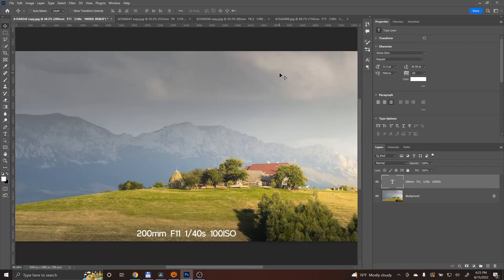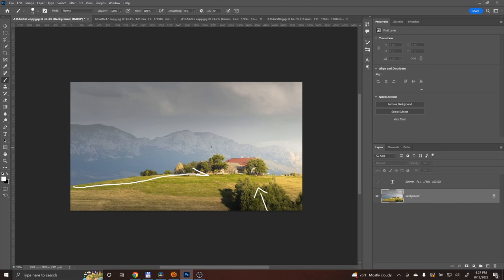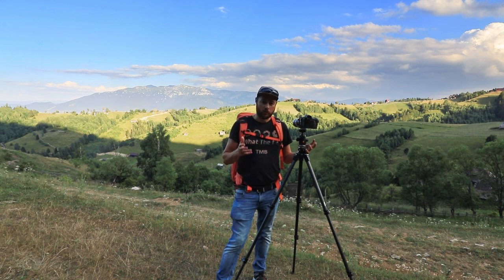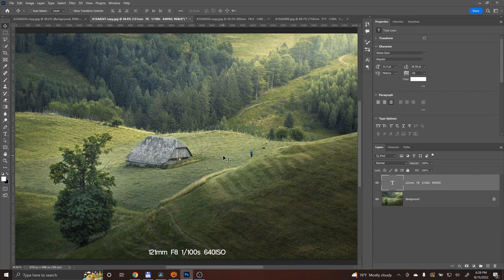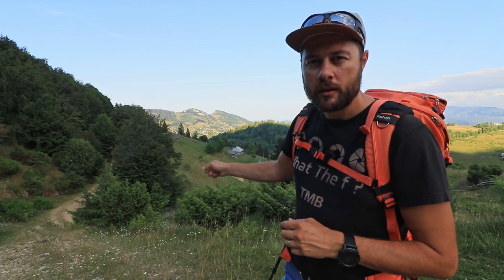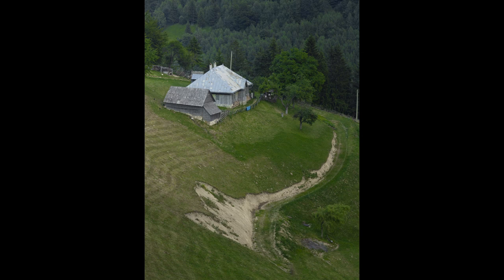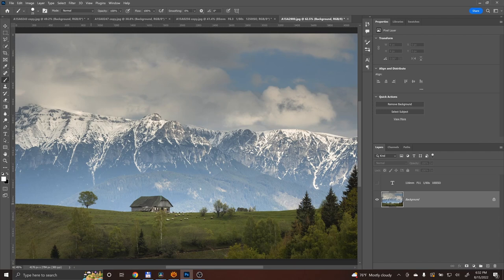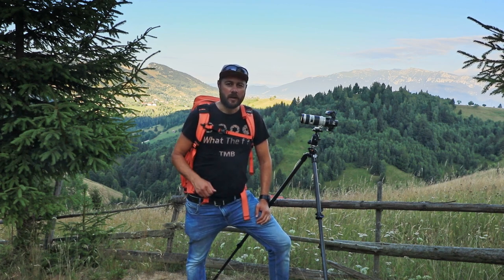Proportion and Depth in Landscape Photography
E-BOOK, Workshops